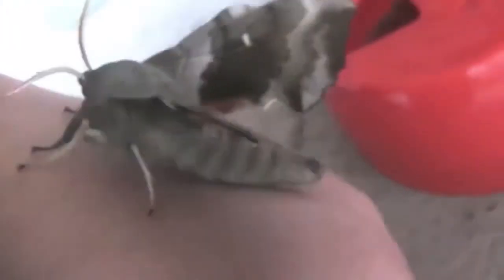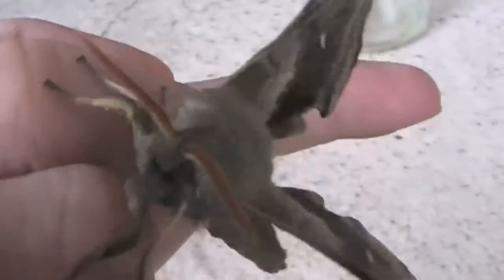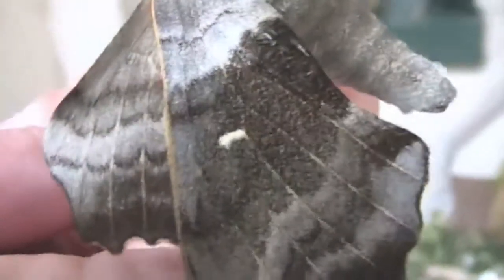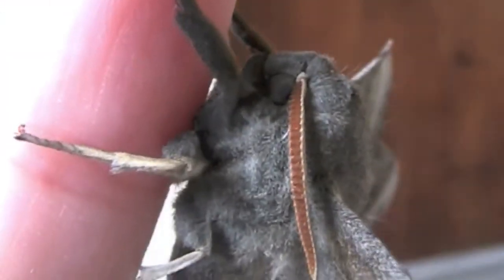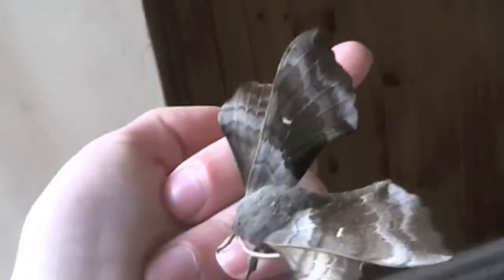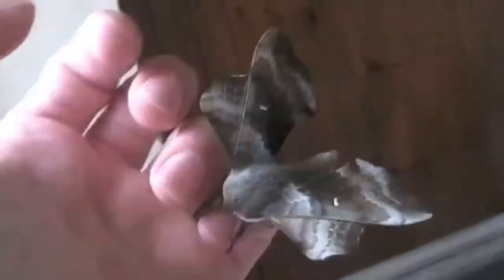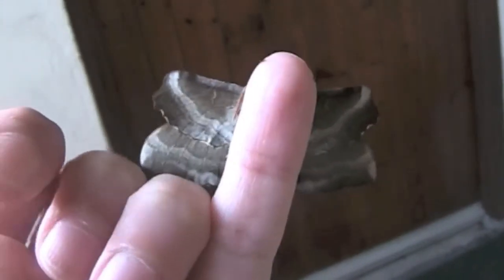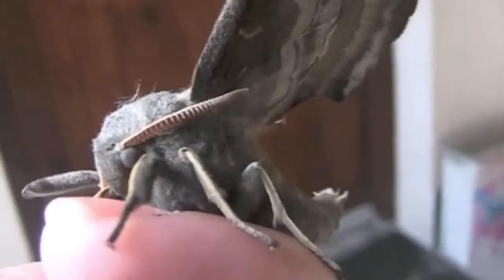The Poplar Hawk-moth Laothoe populi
When I was at work we found this really cool moth, that the time i didn't know the name of it. so I decided to take it home in a jar that had a big enough hole so it could breath and not die! When I got home, I went on the net and looked it up! So I found out that this is a Hawk moth! Its even fuzzier than a bumblebee!!!
so I obviously had to take some videos of it to show you all!

Hawk Moth found on Saturday 16th July 2011

Poplar Hawk-moth Laothoe populi Wingspan 65-90 mm. Probably the commonest of our hawk-moths, it has a strange attitude when at rest, with the hindwings held forward of the forewings, and the abdomen curved upwards at the rear. If disturbed it can flash the hindwings, which have a contrasting rufous patch, normally hidden. Distributed commonly throughout most of Britain, the adults are on the wing from May to July, when it is a frequent visitor to light. The larvae feed on poplar (Populus), aspen (P. tremula) and sallow (Salix).